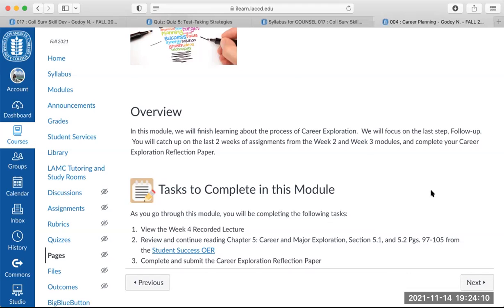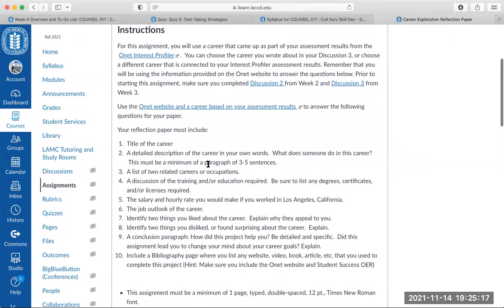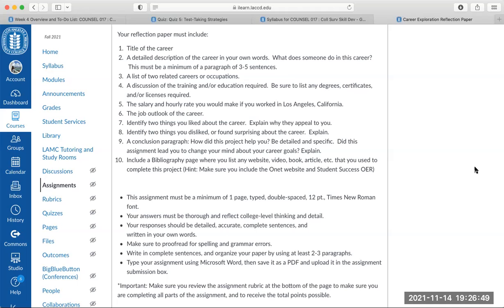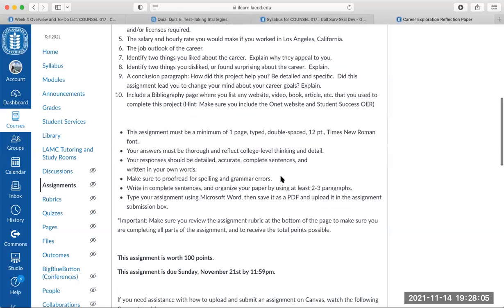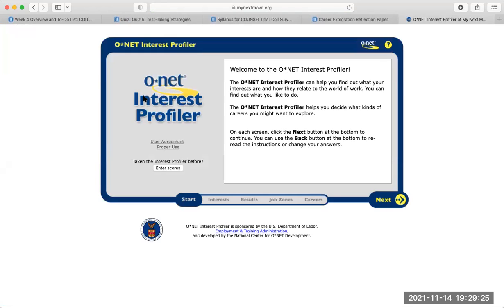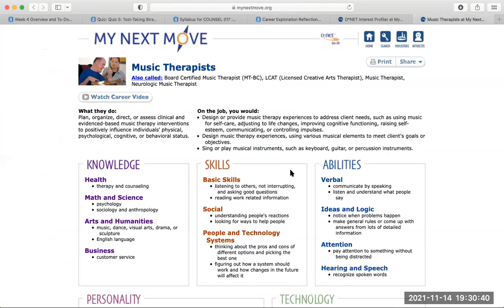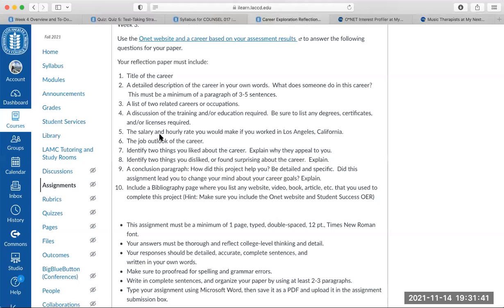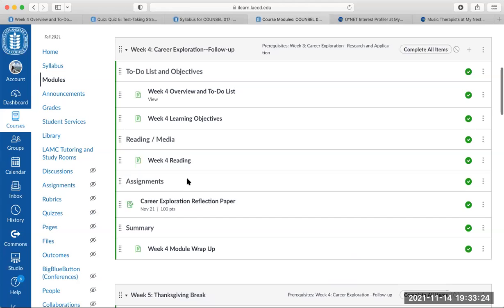Counsel 4: Week 4 Module and Career Exploration Reflection Paper Overview and Instructions